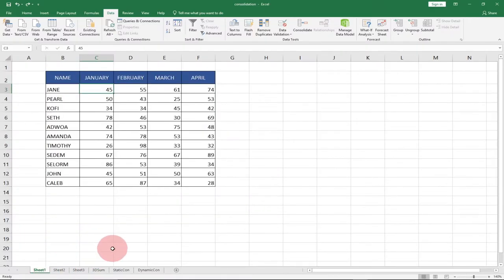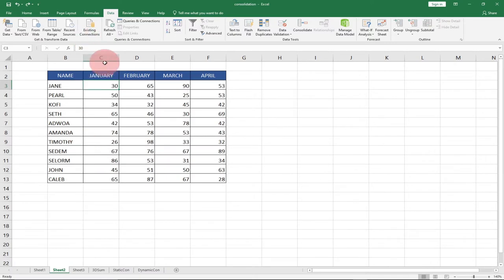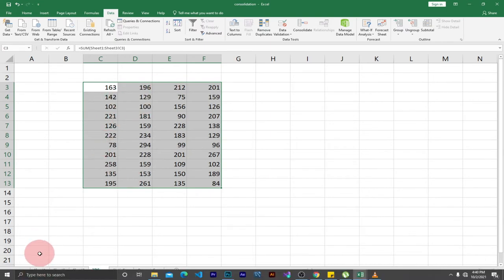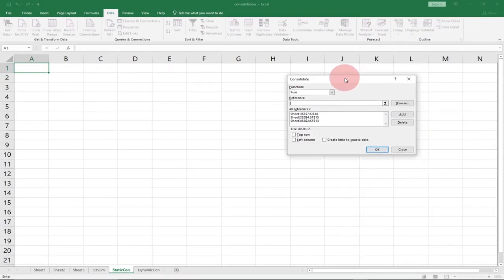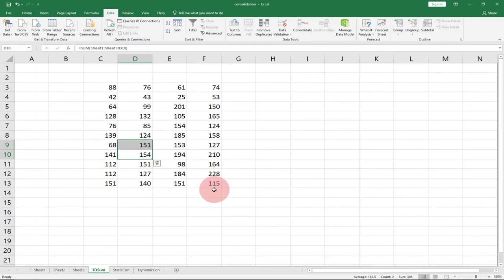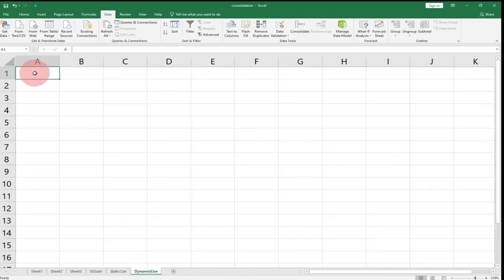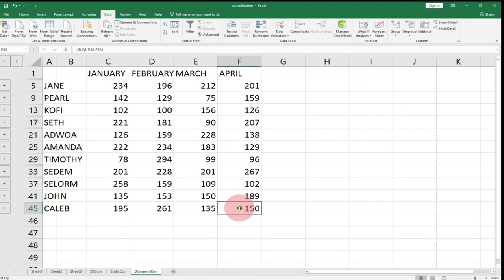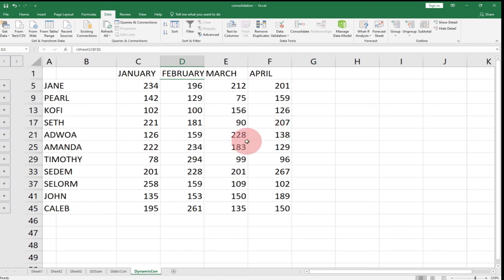How to use the consolidate function in excel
In this tutorial, I will be teaching you how to use data consolidation in excel. This will help you sum up your data in a master worksheet in excel.